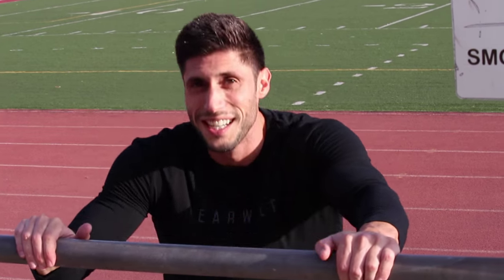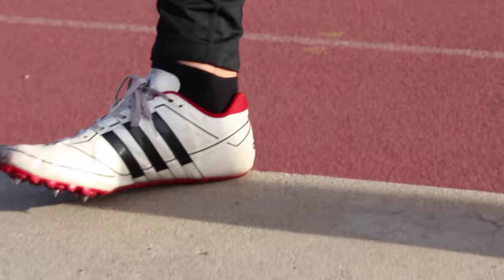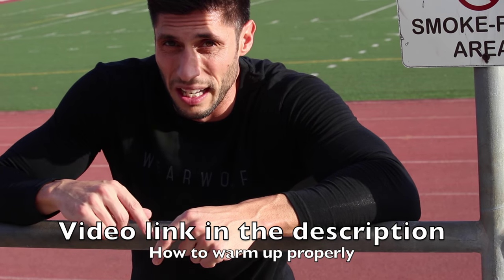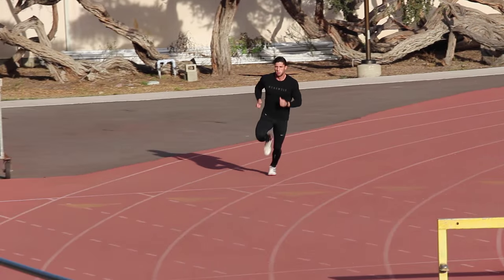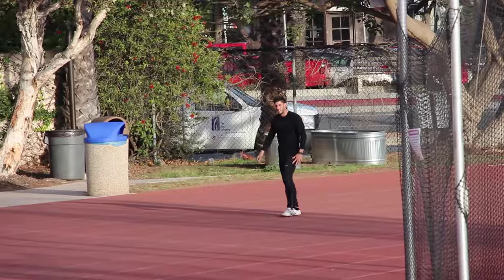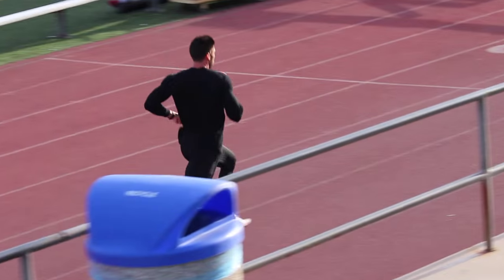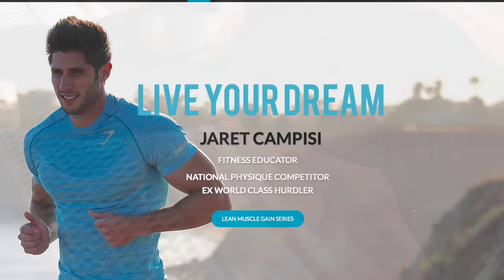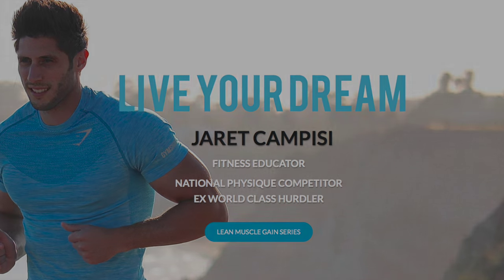Ferrigno Prep EP-3 Interval Training for Shreds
How to Warm up correctly for Interval Training